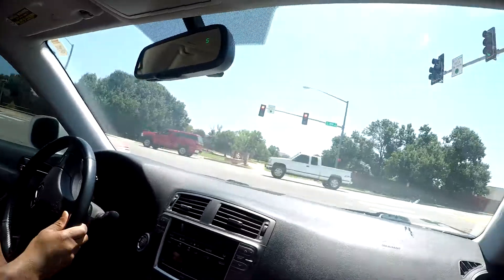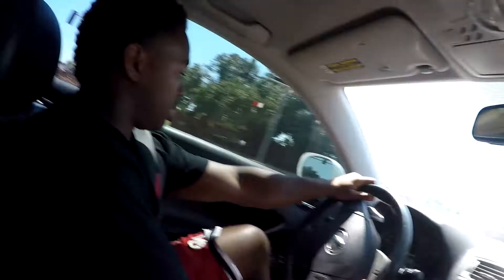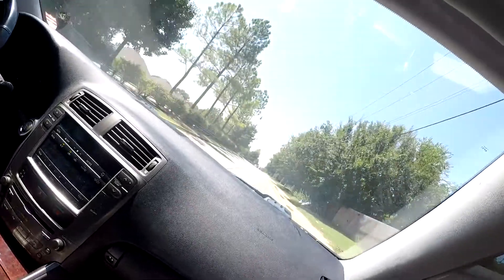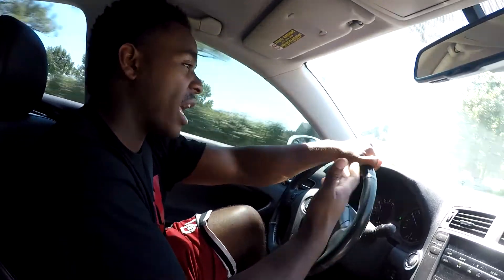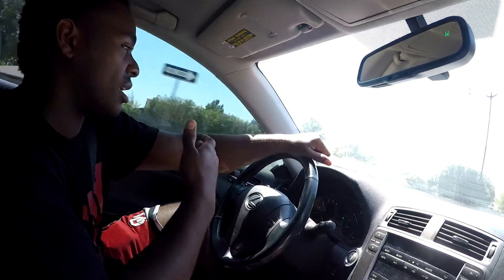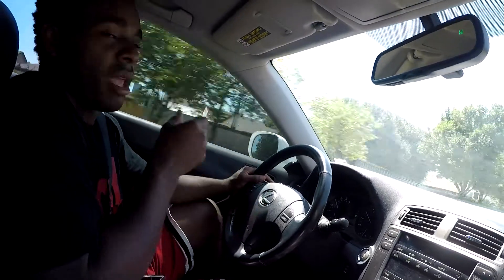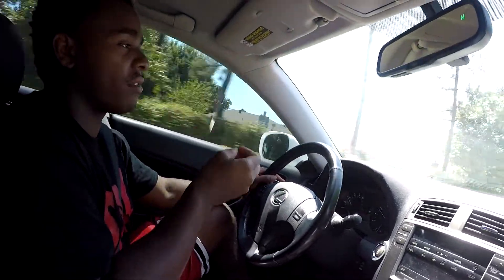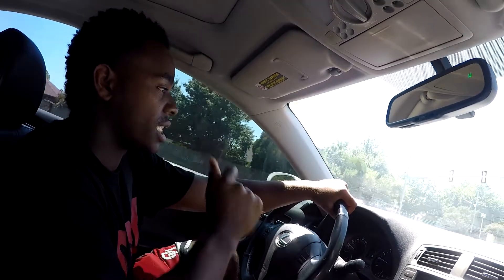LEXUS IS250 ECT POWER MODE?!!